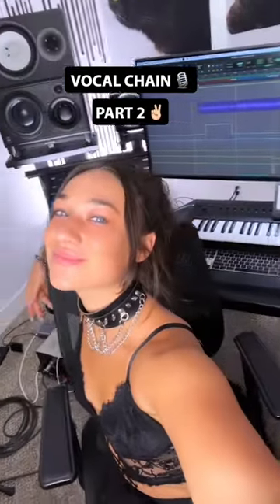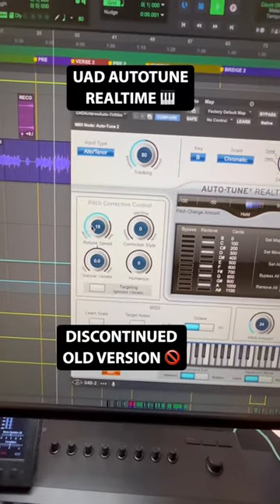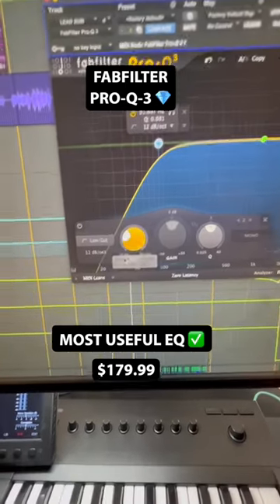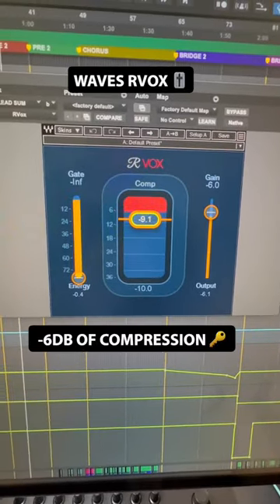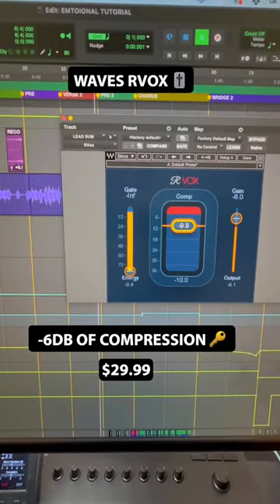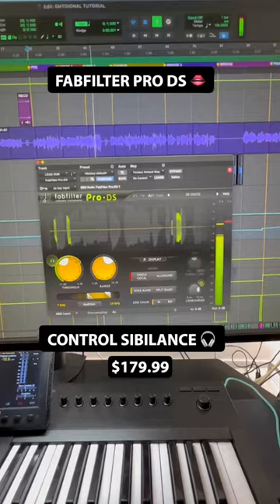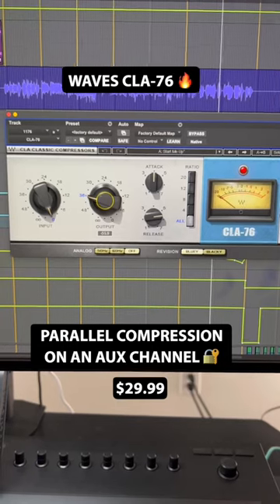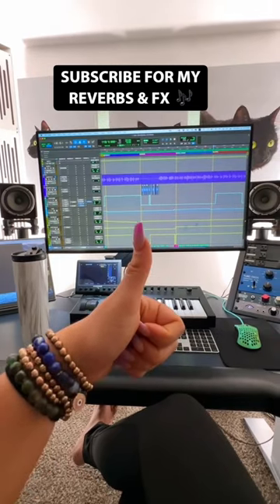My Vocal Chain 🎤 Part 2 | Lead Vocals 🔥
UAD Autotune Realtime
Fabfilter Pro-Q-3
Waves RVOX
Waves C4
Fabfilter Pro DS
Waves CLA-76